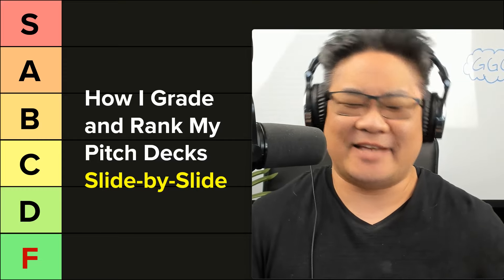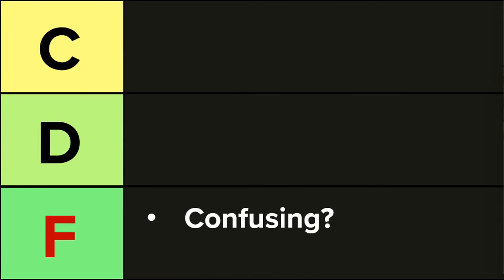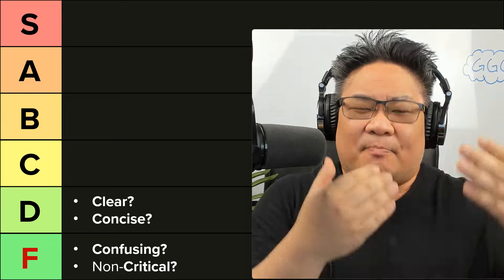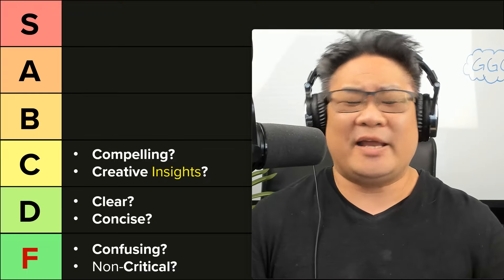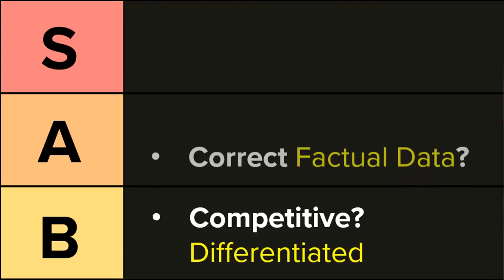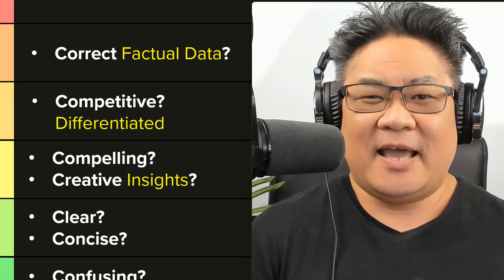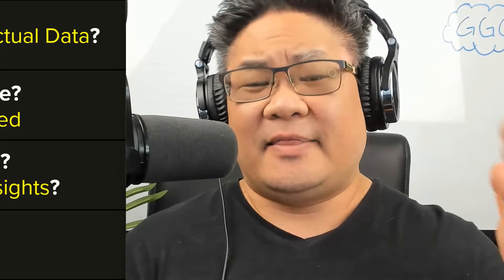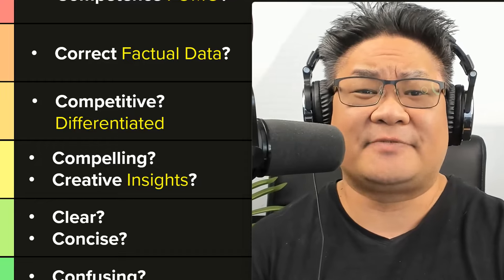RANK your startup PITCH DECK with my TIER system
To get an advisor like Ed to help you with your pitch deck to attract pre-seed or seed funding, join the Startups.com accelerator

I used TimeBolt to create and edit this video in 10% of the time.

0:00 - Introduction
1:32 - Ranking System